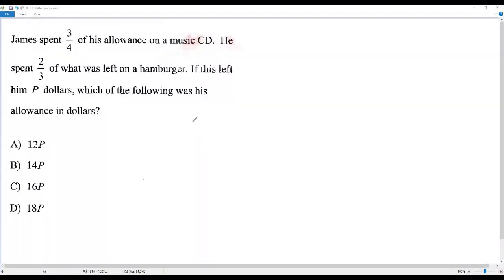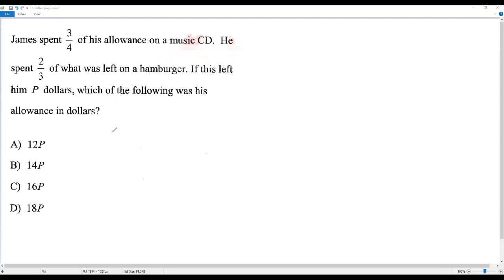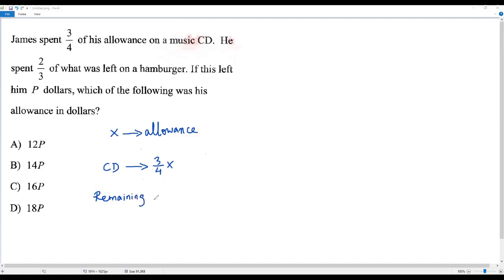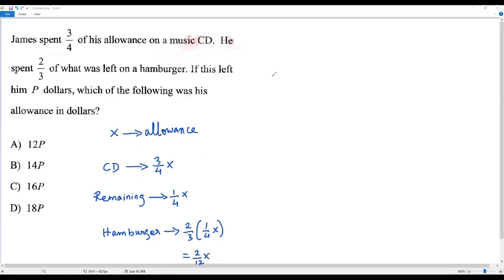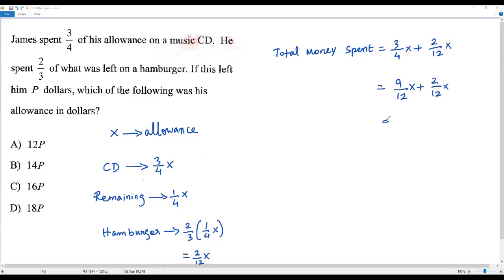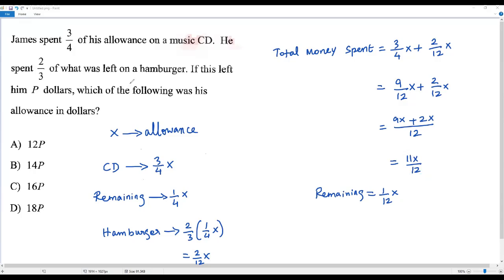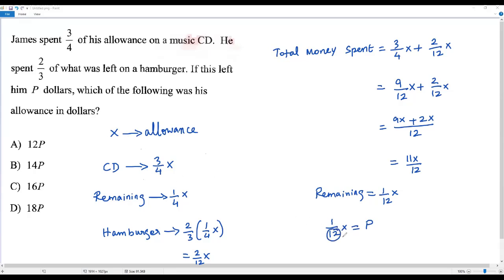SAT Math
James spent 3/4 of his allowance on a music CD. He spent 2/3 of what was left on a hamburger. If this left him P dollars, which of the following was his allowance in dollars?

A)  12P
B)  14P
C)  16P
D)  18P